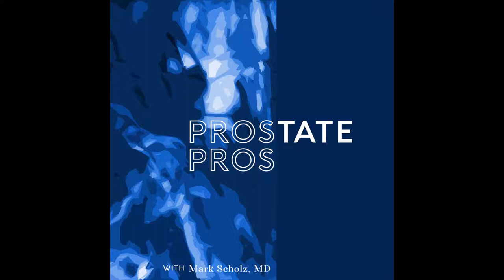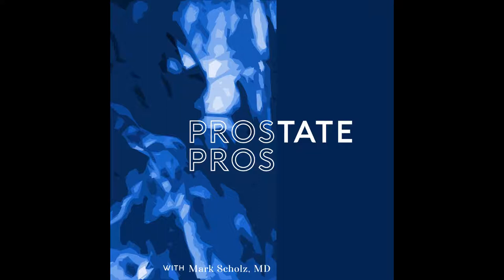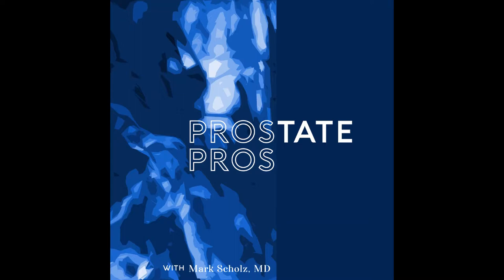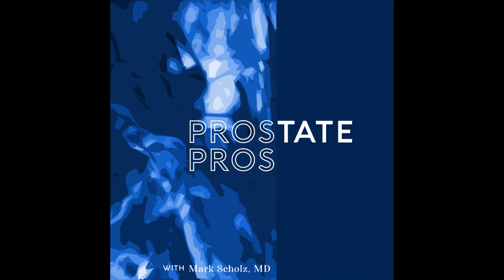PROSTATE PROS Episode 11: Applying Genetic Therapy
Genetic testing can indicate disease behavior, therapy success, and pre-disposal to prostate cancer. Therapies and decisions can be guided based on genetic profiles and knowledge of specific mutations. Discover genetic tests, genetically targeted therapies, and how to apply all this new, complex information to your prostate cancer.